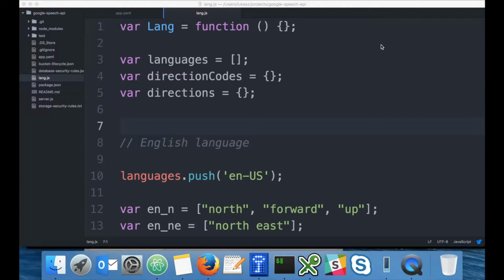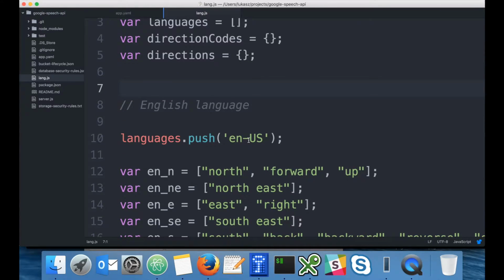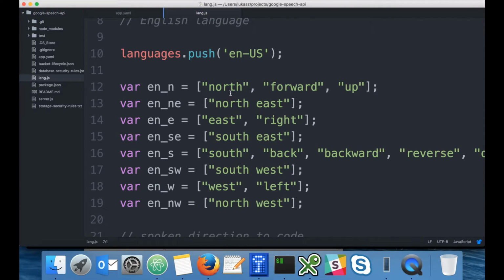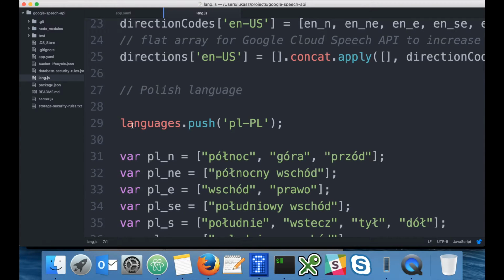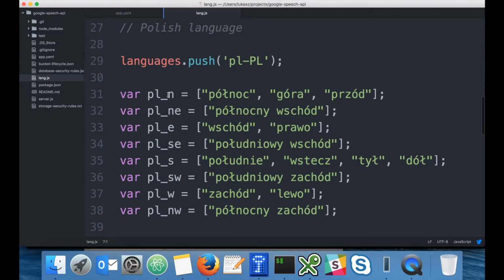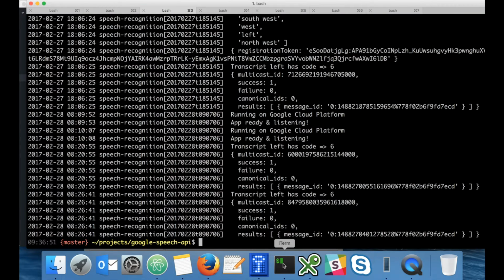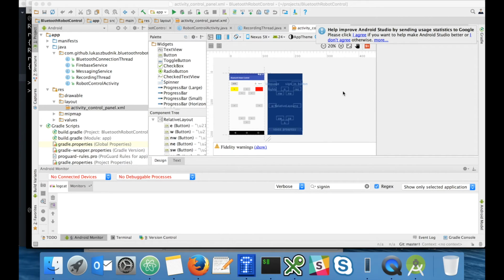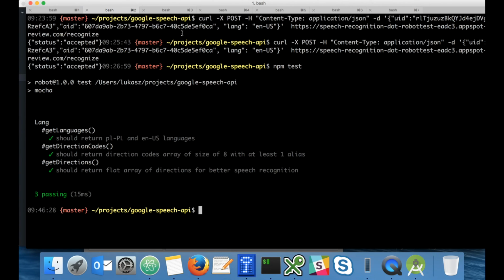Voice-Controlled Robot - Speech Recognition App